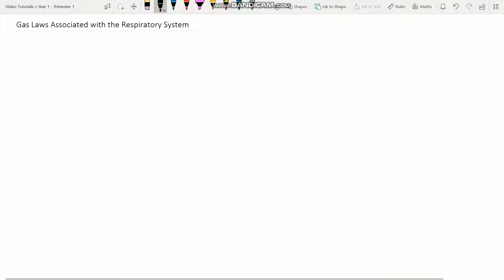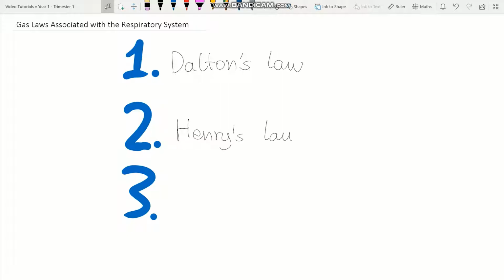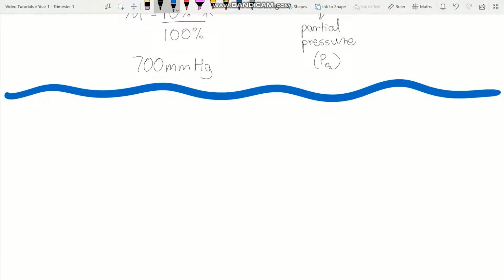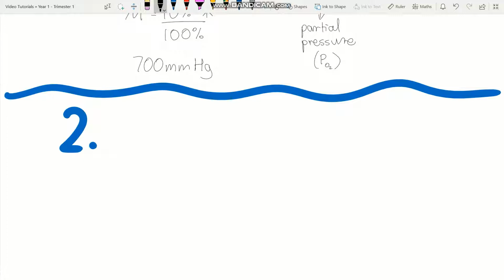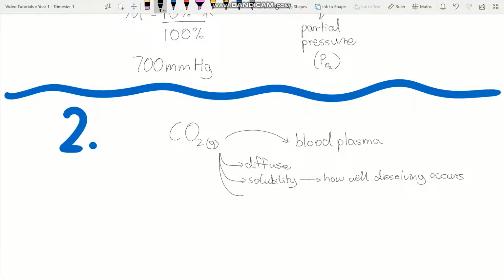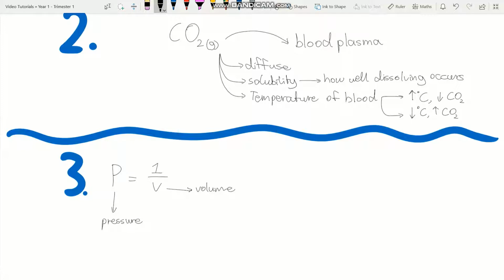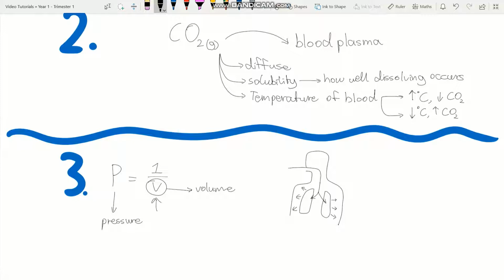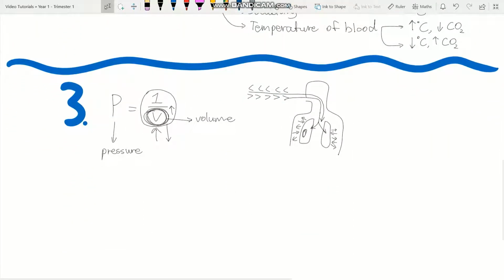Gas Laws of the Respiratory System